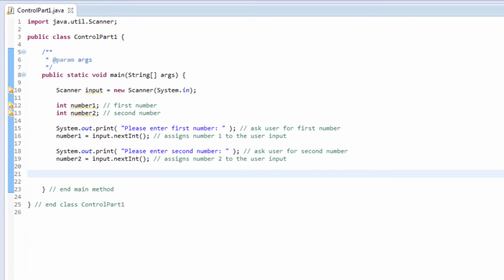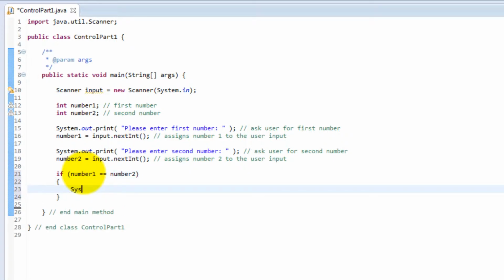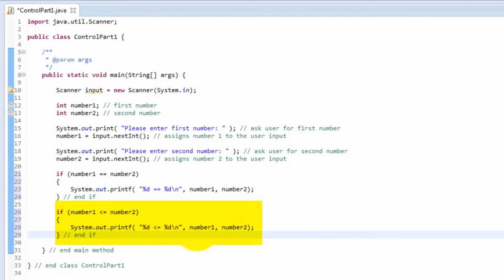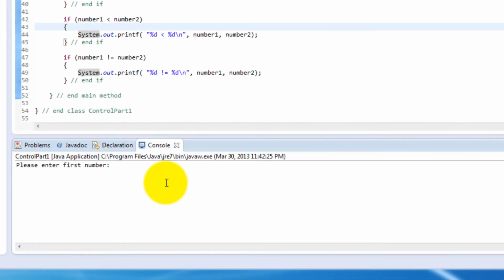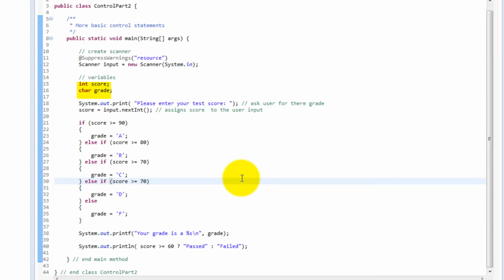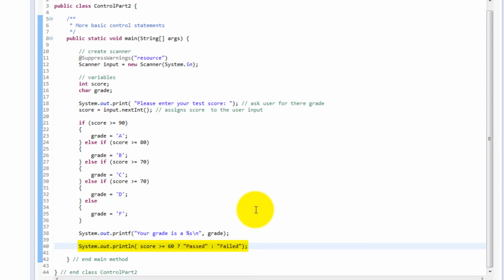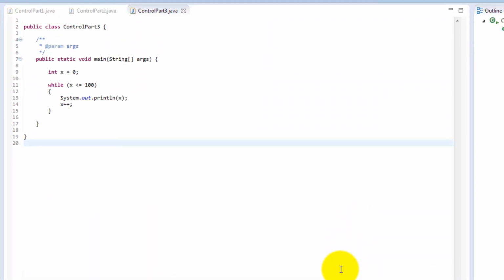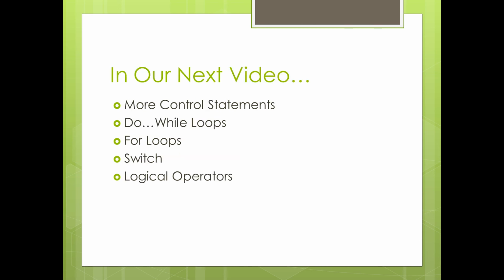CSC 151 Video 4: Control Statements Part 1